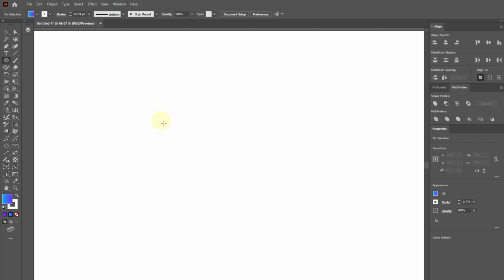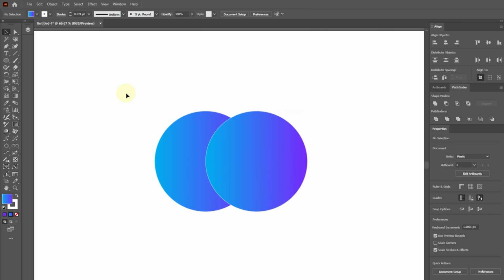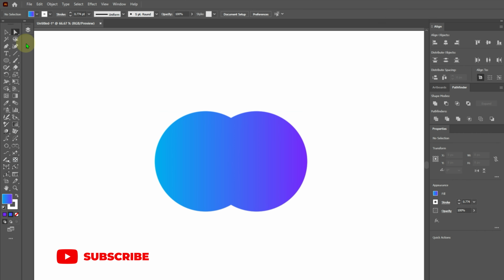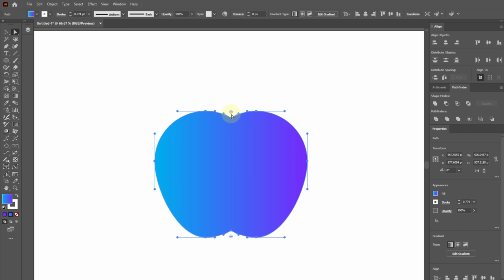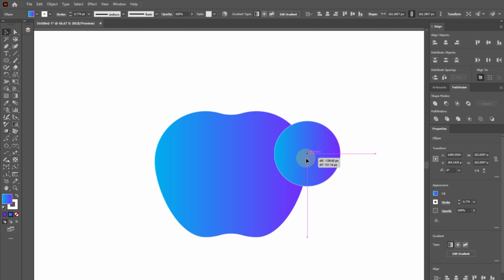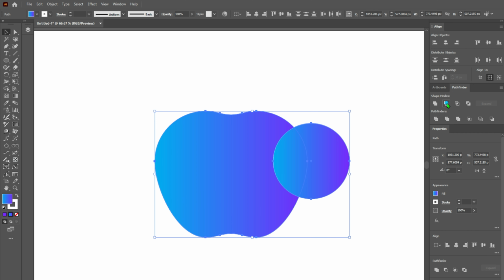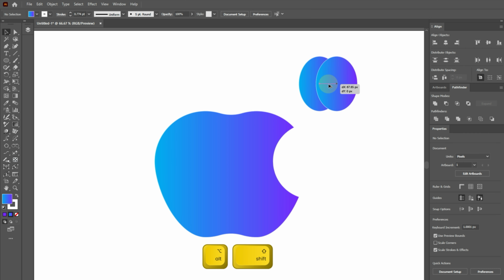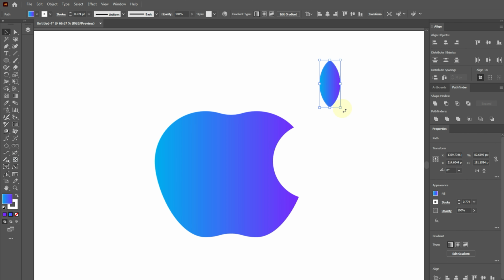I Created the Apple Logo in JUST 1 Minute!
I create an Apple logo from scratch in under 60 seconds! This mind-blowing design challenge pushes my skills to the limit, but the result is a stunning replica of the iconic Apple symbol. Can I really create a perfect Apple logo in under a minute? Watch to find out!

▶️ TRADING
▶️ DIGITAL ART
▶️ HOW-TO
▶️ SOFTWARE TUTORIALS

*It is never too late to learn something new! Continue to try and do your best*